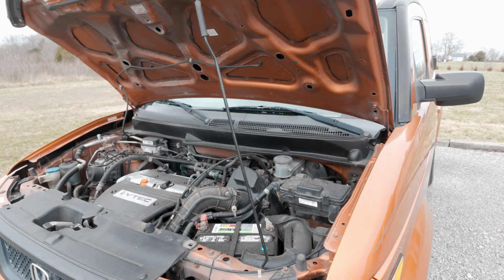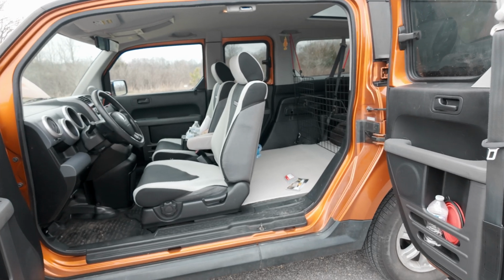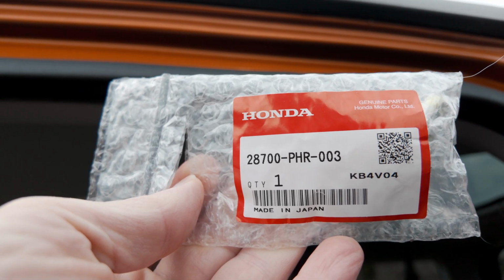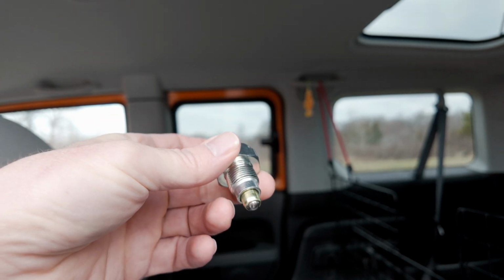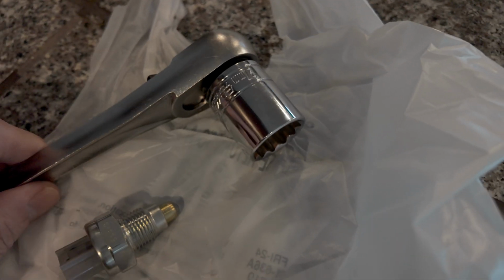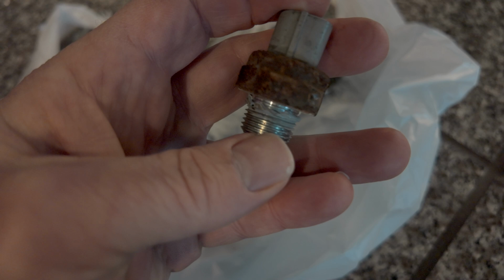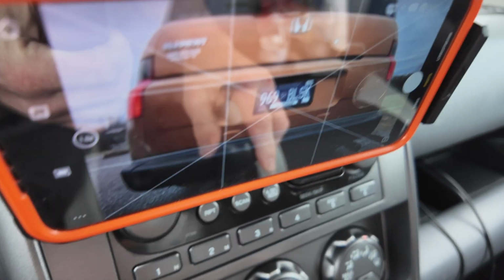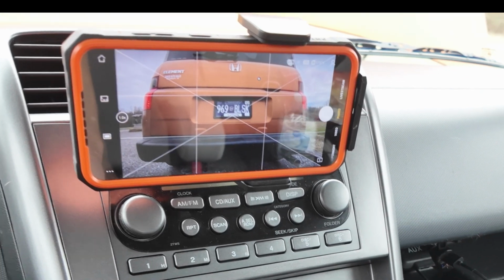Fixing Honda Element Reverse Back Up Lights - Manual Transmission Switch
This is a 2006 Honda Element EX-P, but should be the same for all Elements with a manual transmission. Pretty straight forward process. Only made this video since I couldn't find one on youtube elsewhere.

OEM Honda Part Number for Switch:
28700-PHR-003

I ordered mine from hondapartsnow.com. Here's a link to the part, but I can't guarantee this link won't change over time:

You'll also need a 27mm socket to remove the old switch.